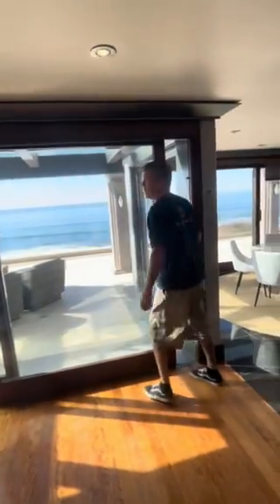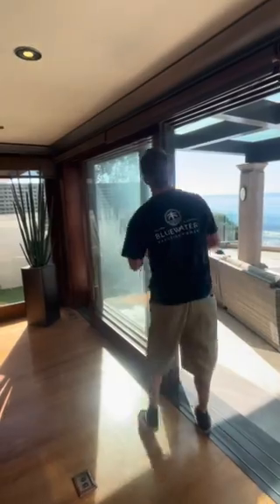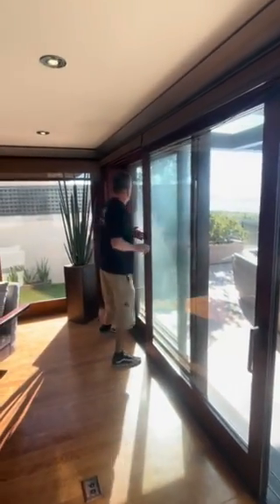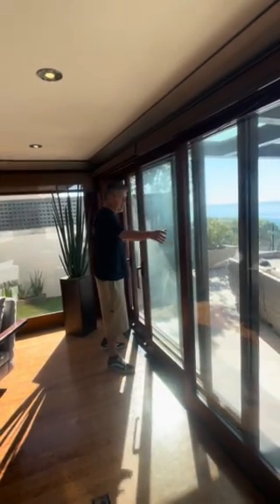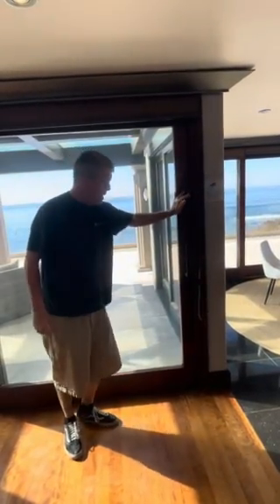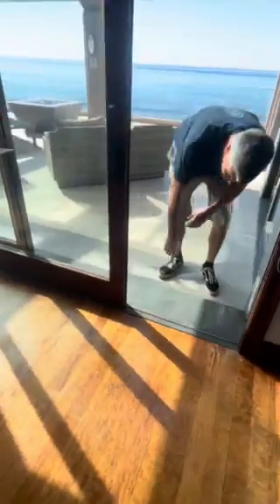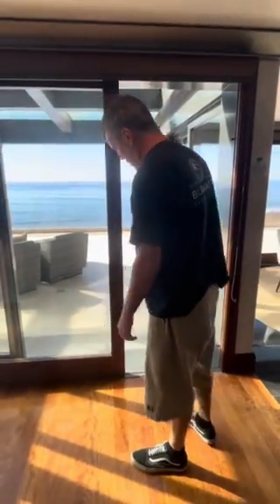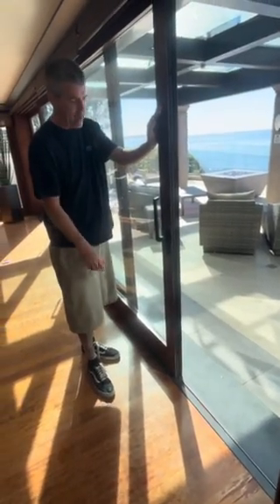B5273 Sliding Door Instructions